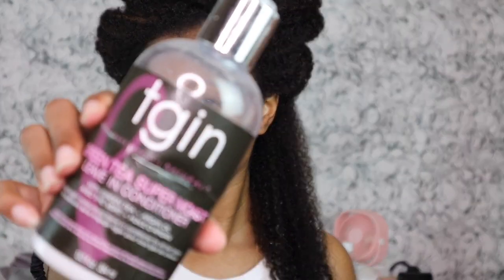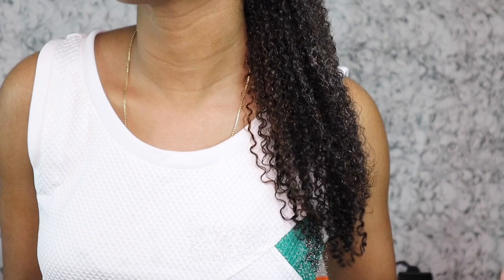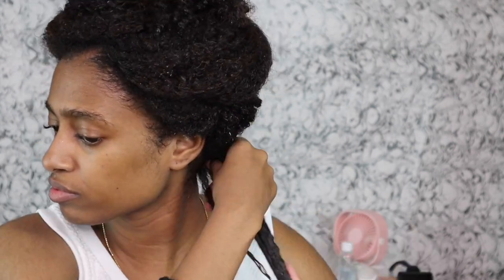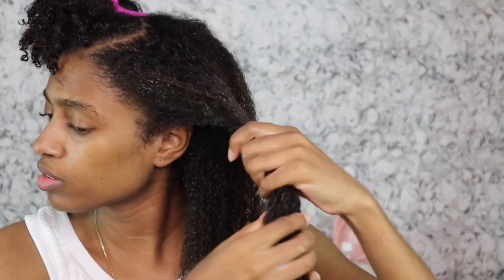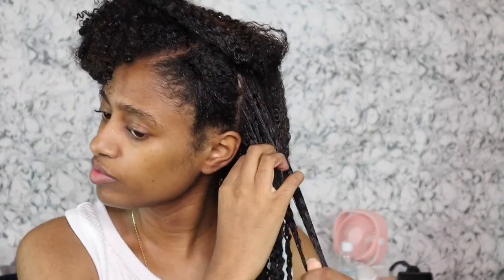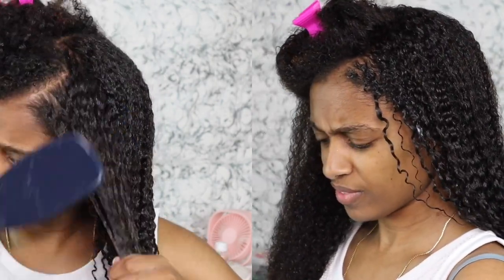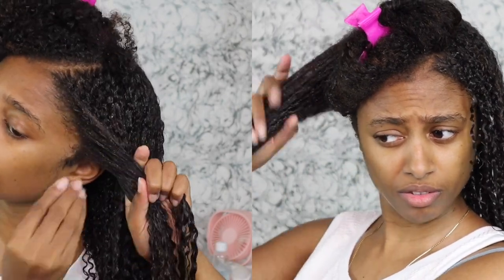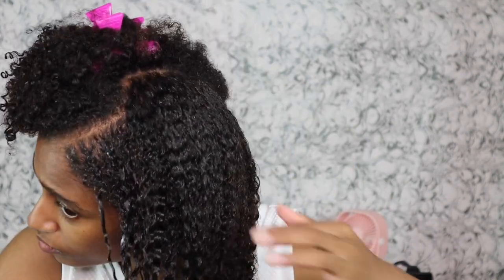BOMB WASH AND GO COMBO FOR DEFINED & MOISTURIZED CURLS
This product combo had me SHOOK!

Products Used:
-Mane Choice Restorative Spray
-TGIN Leave-in Conditioner
-Wetline Xtreme Gel (Blue top)

10,000 mcg Liquid Biotin
5,000 mcg Liquid Biotin